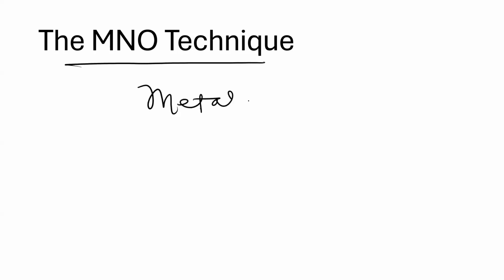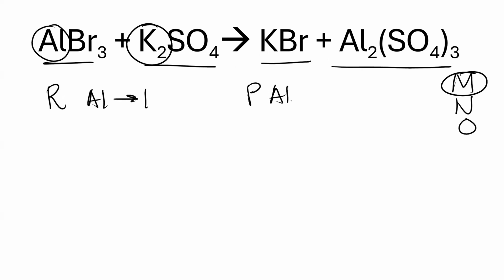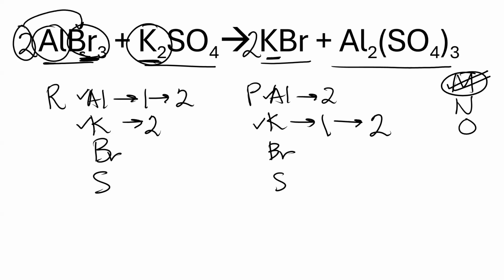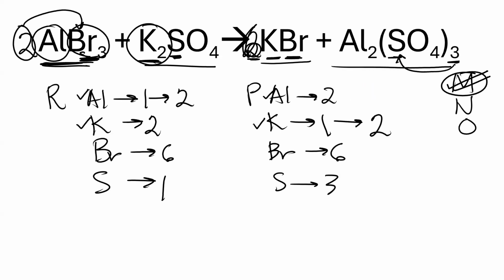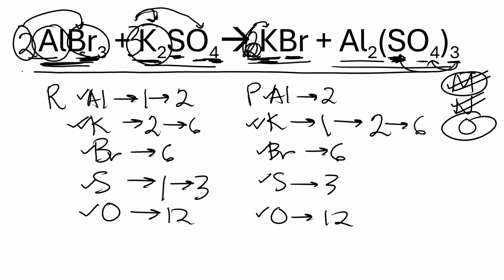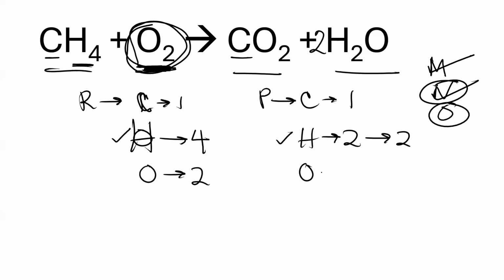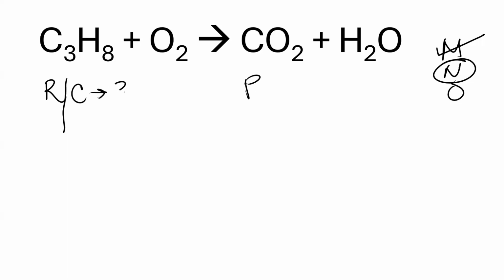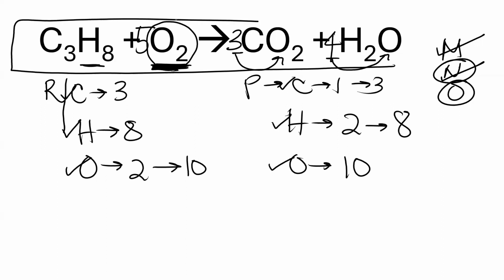How to Balance Chemical Equations Easily. Steps, Techniques, and Shortcuts. (MNO Technique)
Hello students,

In this video, we will master balancing chemical equations. Check out the previous video for more examples. Students find this particular topic difficult and some get overwhelmed by this concept. But, don't fret. I introduce you to a simple method which I call the MNO Technique to make balancing chemical equations easy, fun, and easy.